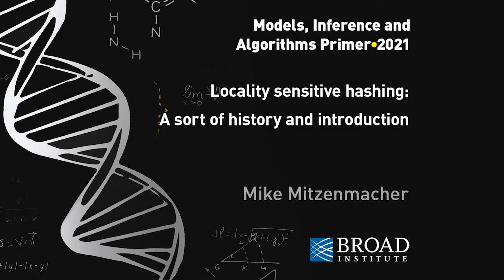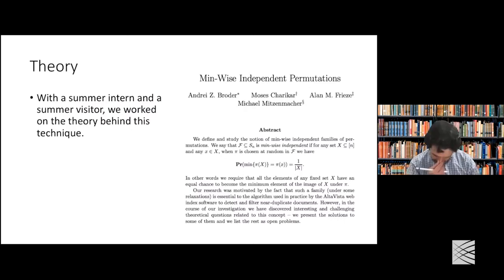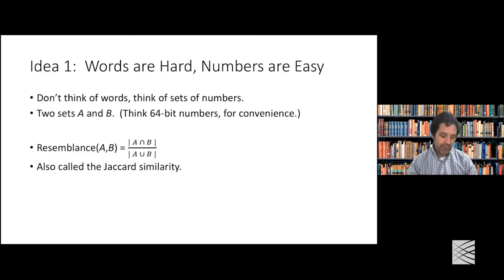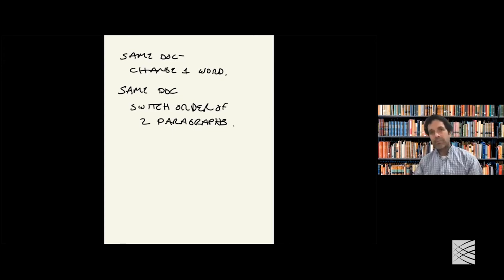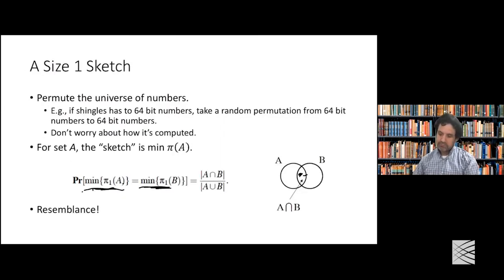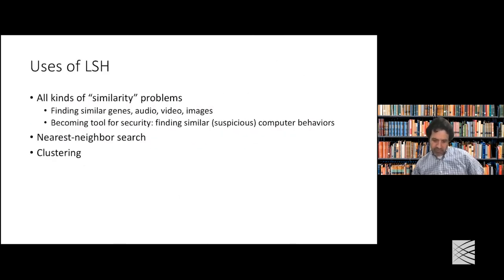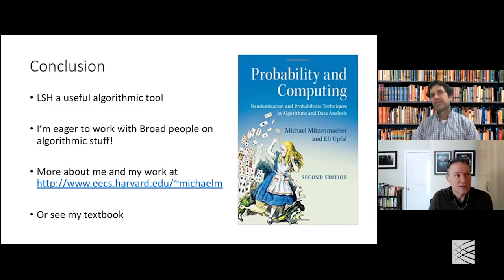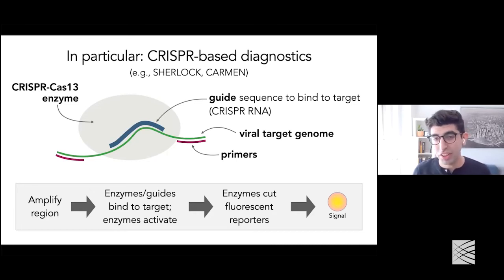MIA: Hayden Metsky, Optimal diagnostic design; Michael Mitzenmacher, Locality sensitive hashing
Chapters:
00:01 Primer - Michael Mitzenmacher
54:37 Meeting - Hayden Metsky

Meeting: Viral diagnostic design with model-based optimization
Hayden Metsky
Sabeti Lab, Broad Institute

In recent years technological developments have enhanced viral detection, spawning new tools for diagnostics and surveillance. Yet there has been limited progress in using computational design to enhance viral diagnostics and surveillance. Designing assays from viral genomic data is still done largely by hand, without well-defined objectives and with a great deal of trial and error. In this talk, we discuss an approach that combines a deep learning model with combinatorial optimization to design viral diagnostics. Concentrating on CRISPR-based diagnostics, we screen 19,000 guide-target pairs and train a deep neural network to predict the diagnostic signal of a prospective design better than other techniques. We use this model within a genome-wide optimization algorithm to construct assays with maximal sensitivity, in expectation over a virus's full genomic variation, and stringent specificity. We also discuss ADAPT, a design system that implements our approach while automatically leveraging the latest public viral genomic data. We show that ADAPT rapidly designs optimal CRISPR-based diagnostic assays for the 1,933 vertebrate-infecting viral species, providing a proactive resource of broadly-effective viral diagnostics. ADAPT's designs are sensitive and specific down to the lineage-level when tested against extensive viral variation, including viral taxa that pose challenges of diversity and specificity, and exhibit significantly higher fluorescence and lower limits of detection than designs from standard techniques. In this talk, we also describe related work on an algorithm, CATCH, for designing efficient assays that simultaneously enrich all known whole-genome variation across hundreds of viral species, which permits us to perform more sensitive viral metagenomics on patient and environmental samples. The work in this talk integrates locality-sensitive hashing, machine learning, submodular maximization, and a novel trie-based data structure for enforcing high taxon-specificity.

Primer: Locality sensitive hashing: A sort of history and introduction
Michael Mitzenmacher
Dept. Computer Science, Harvard University

We review the basic notion of locality sensitive hashing, a technique that clusters objects by similarity (rather than avoiding hash collisions for even minimally different objects, as in typical hashing), with a bit of personal history regarding the development of the idea and applications.

For more information on the Broad Institute and Models, Inference and Algorithms